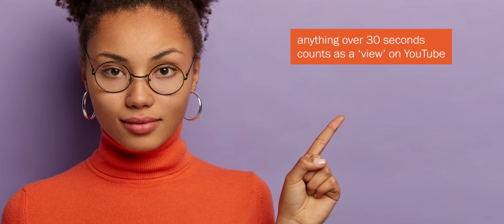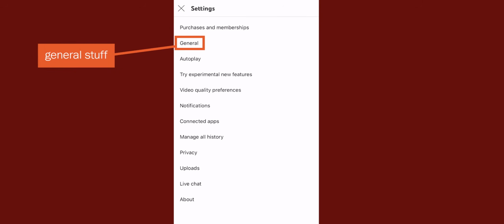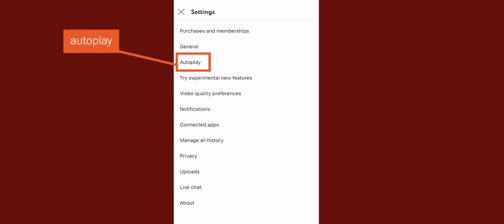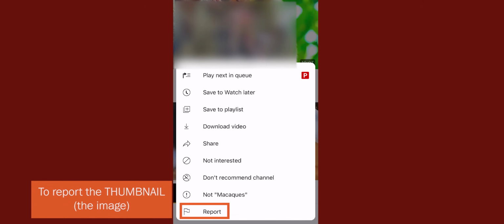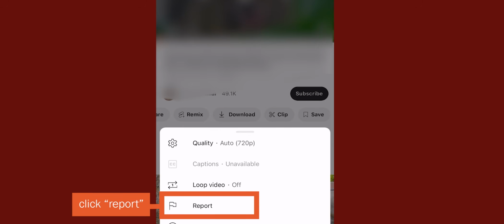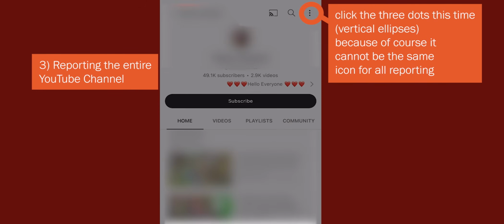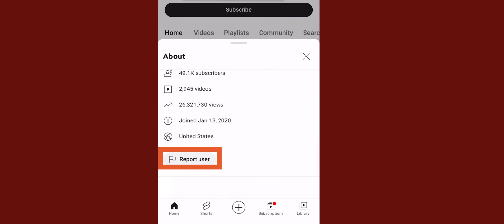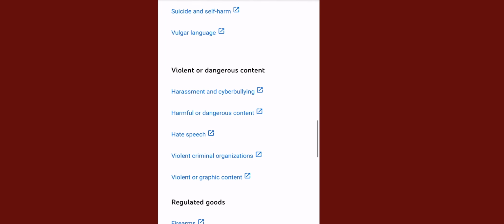Hey! Report that cute baby monkey video using the YouTube Mobile App!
A short-ish vid on how to report using the youtube app (as opposed to a web browser). A follow up vid on how to report using a web browser is coming up

Reporting DOES matter, even if it seems to you that it doesn't.